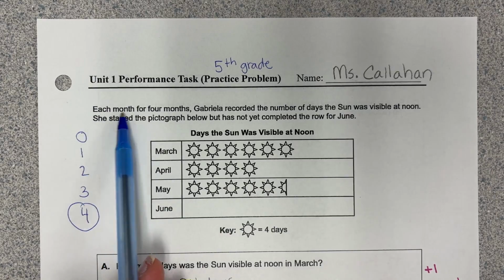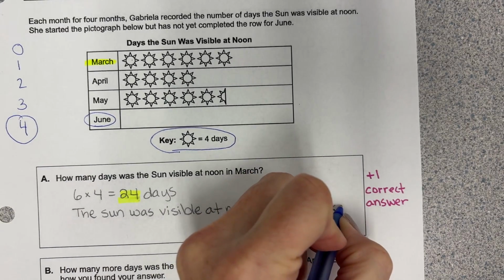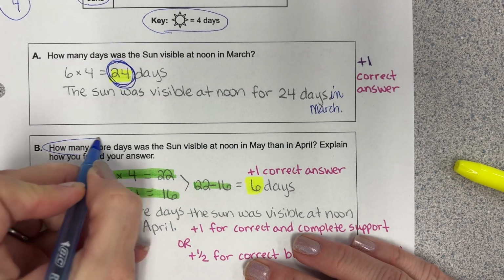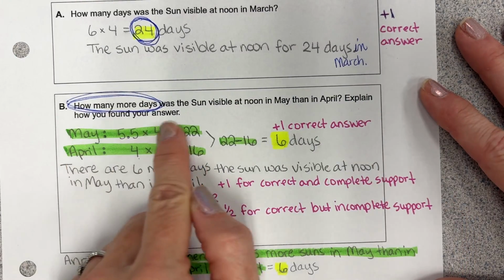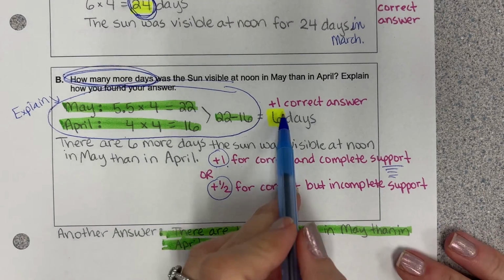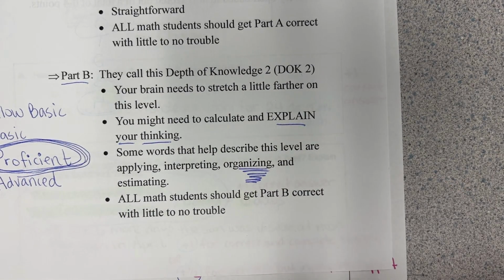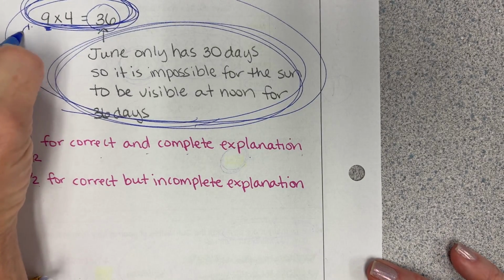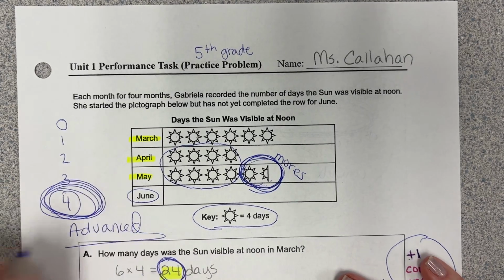Scoring Student 2 on Practice Open Ended